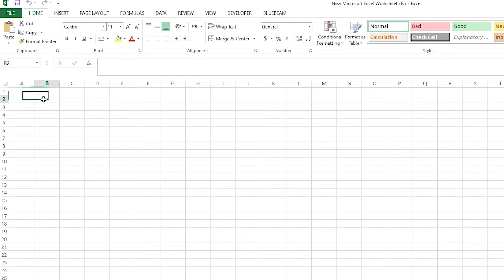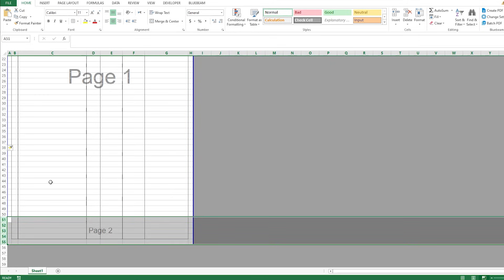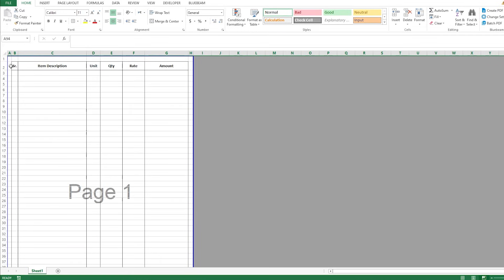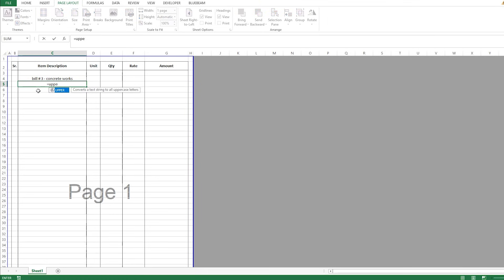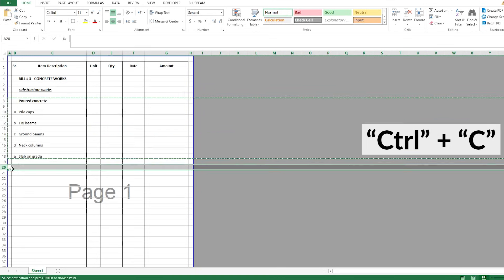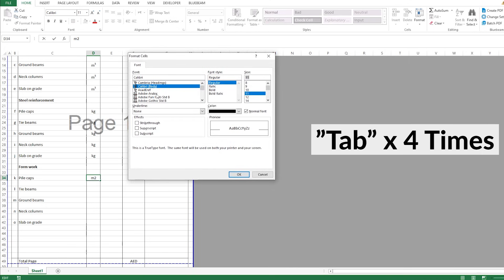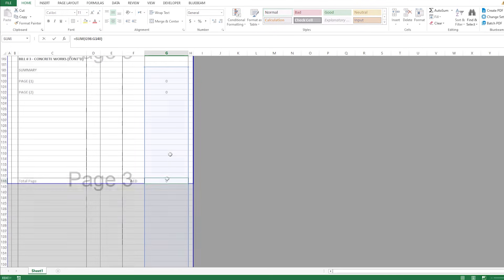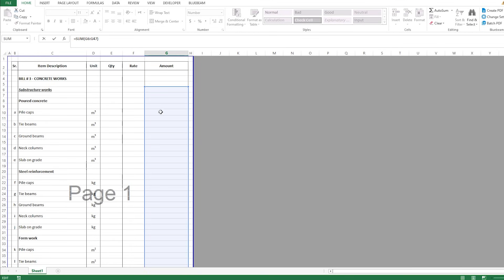How To Form BOQ In Excel Including All Excel Shortcuts You Need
Because you deal with BOQ on daily basis, in this video, I explain how to form BOQ pages in excel, including all the Excel shortcuts that you will need to reduce the time you spend on Excel by half. I hope you enjoy it.